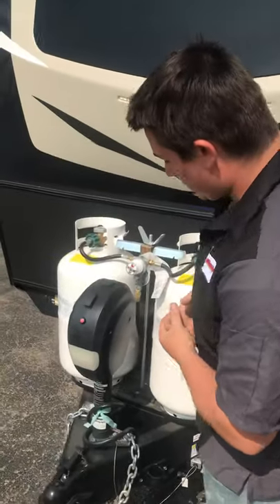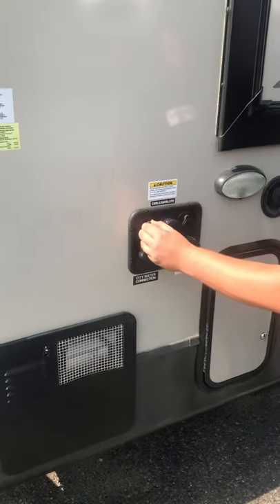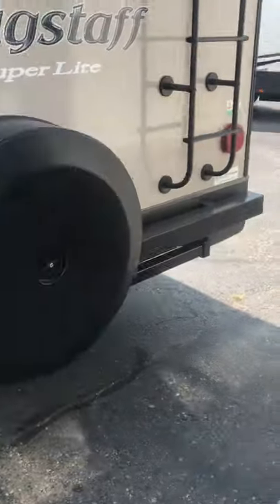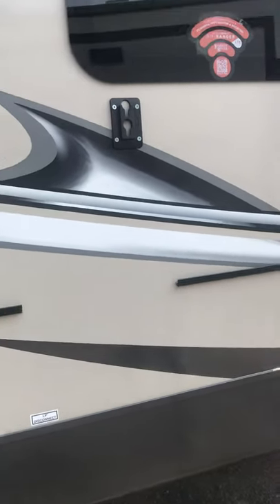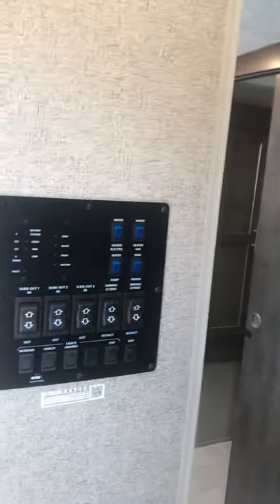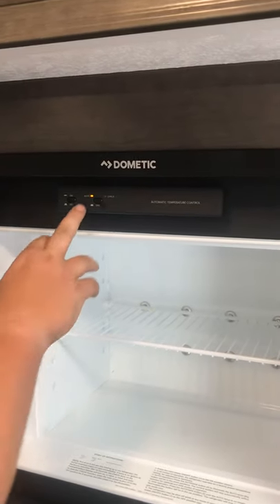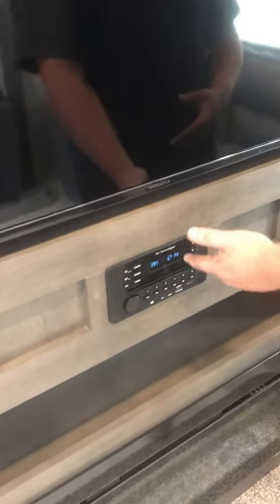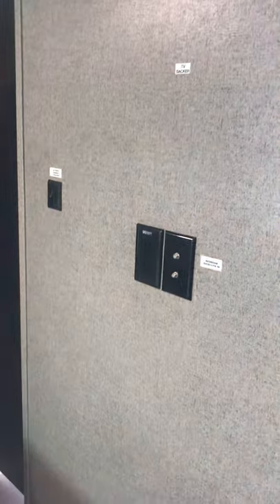Flagstaff superlight 29rsws